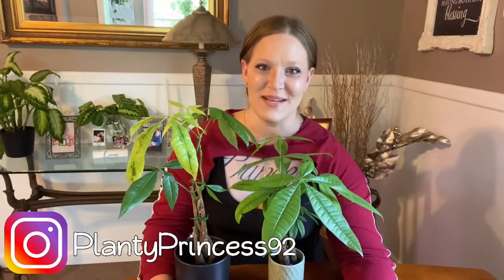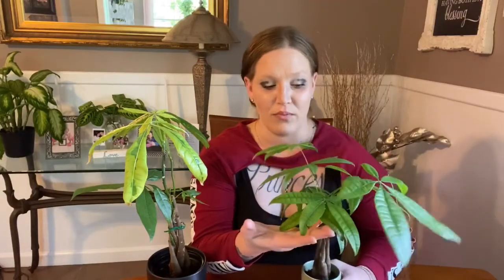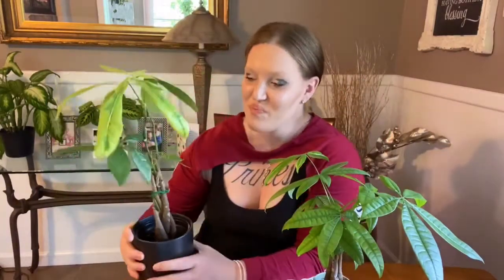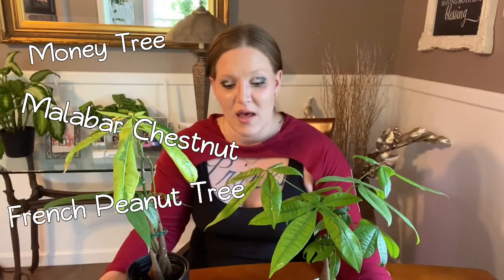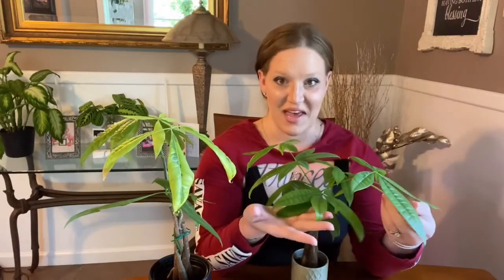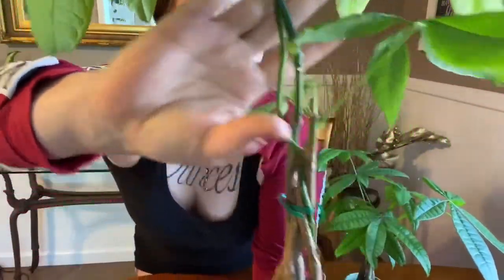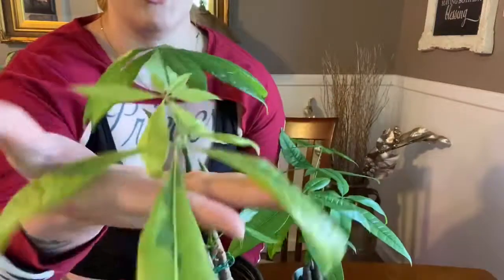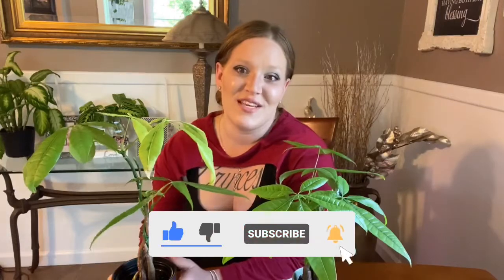Variegated Money Tree Care Tips! ||RARE|| Pachira Aquatica!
Hey plant friends! Have you seen this VARIEGATED MONEY TREE yet?! I accidentally stumbled across this one and left without it once!...But definitely went back to get it when I realized what it was! This amazing plant is definitely an easy care houseplant for beginners and I provided you with everything I know about how to care for a Pachira Aquatica! I hope this was a lot of helpful information to help you grow and care for your very own! Thank you for joining me in my on going plant adventure and I hope I can be a part of yours as well!